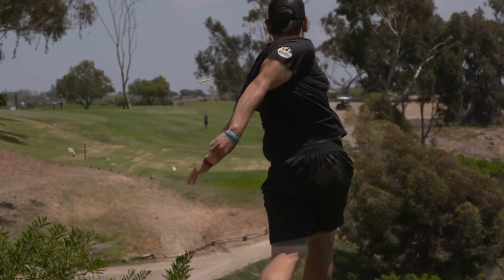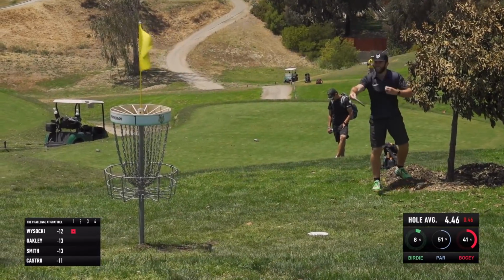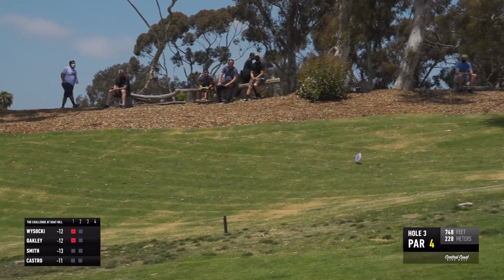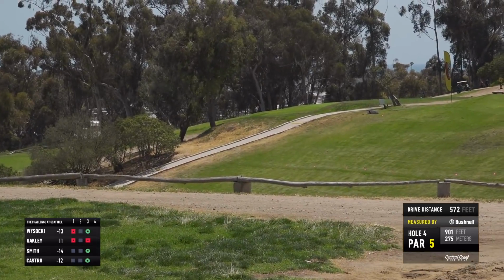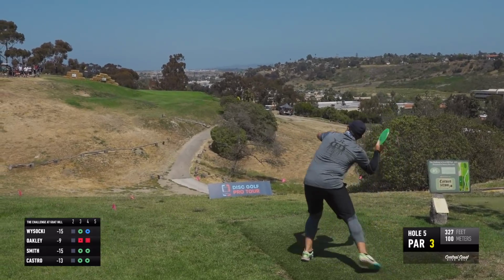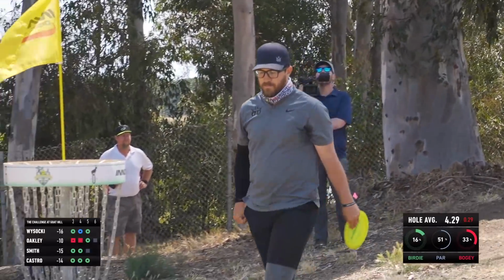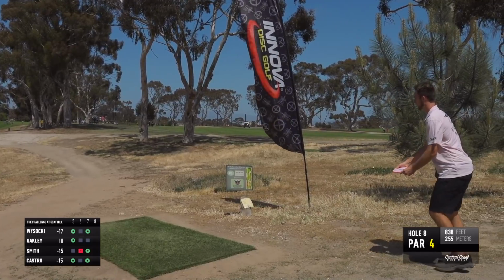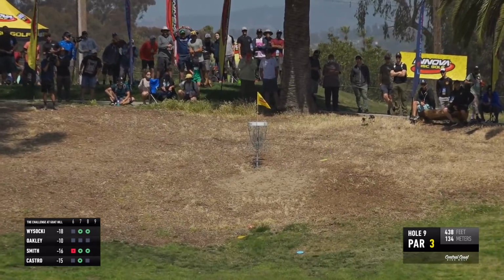2021 The Challenge at Goat Hill - Round 2 Part 1 - Wysocki, Oakley, Smith, Castro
Ricky Wysocki, brodie Smith, Eric Oakley, and Jordan caste battle it out at goat hill Park in Oceanside, CA for the 2nd round of the 2021 Challenge at Goat Hill presented by Innova